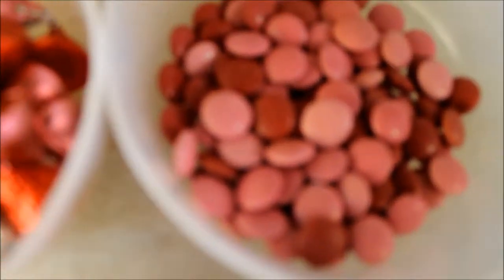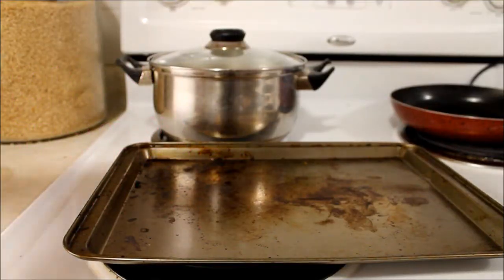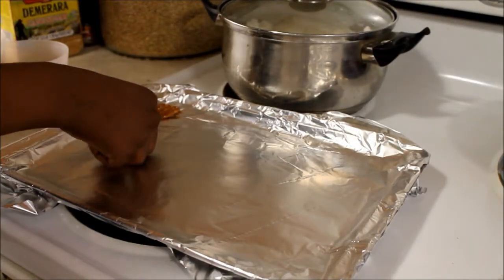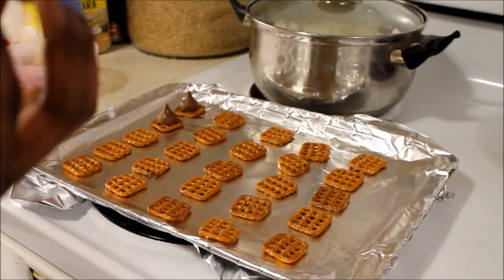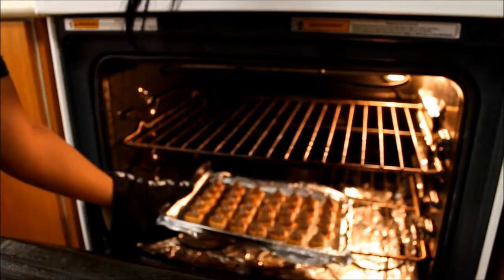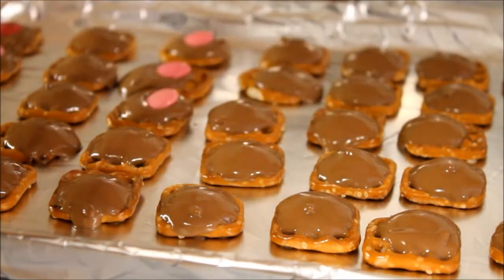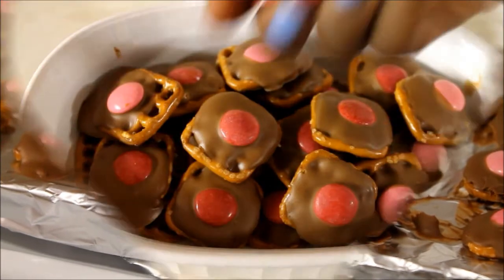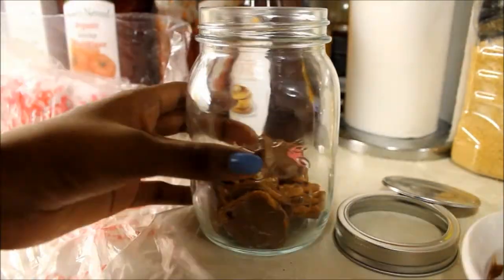DIY Valentine Chocolate Pretzels | Durhamdoesmakeup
Will you be my Valentine?

Hey everyone. Very sorry about the week long absence, I wasn't feeling too great :(

Today I bring you MY FIRST DIY OF 2014! I know, I fell off with the DIYs but theyre back. I have some really neat ideas that everyone will enjoy and can recreate.

Baking Sheet
Waffle Pretels
Hershey Kisses (does not matter which kind you have)
Smarties or M&Ms- the valentine version
Aluminum foil or Parchment paper
Mason Jar
Decorative Bowl

- Remember to preheat the oven to 195  not 240. They will melt like mine did.